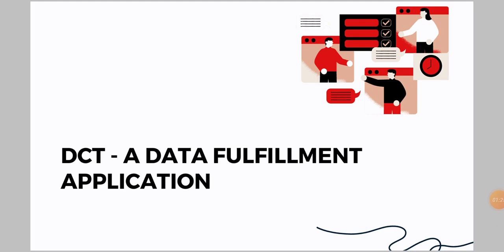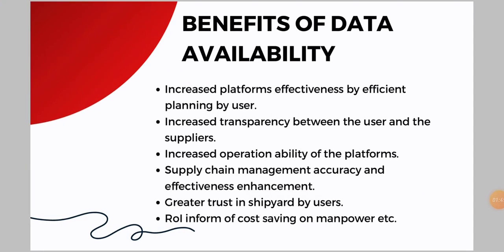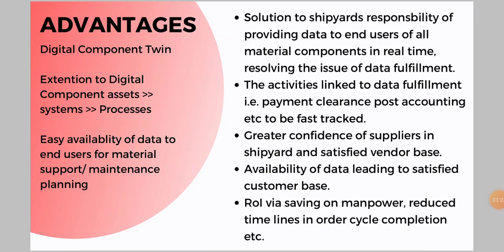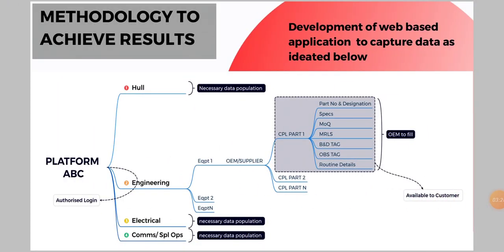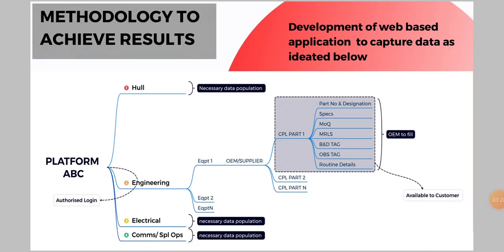Digital Component Twin - web based application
This is a video uploaded for the sole purpose of putting up a solution to one of the challenges launched by GRSE India.

It is more about Digital Component Twin, its benefits in shipbuilding industry and subsequent operations.